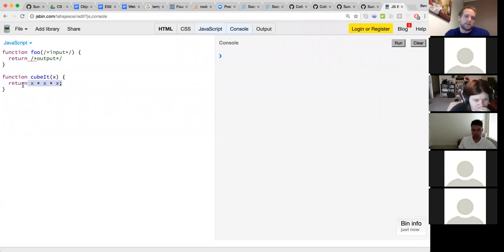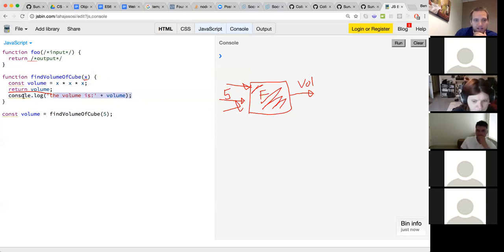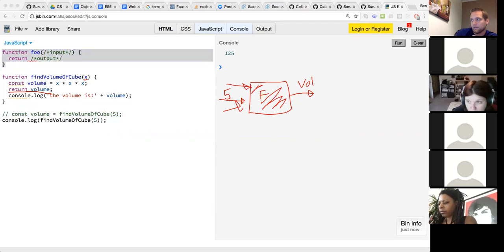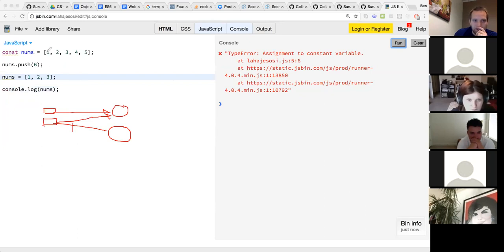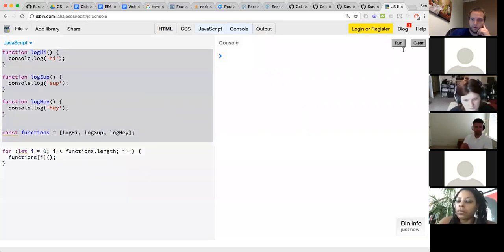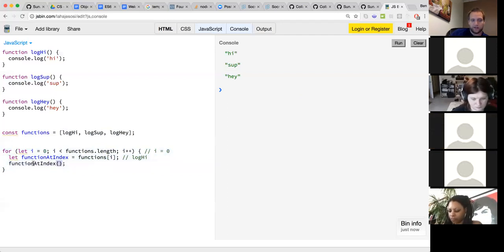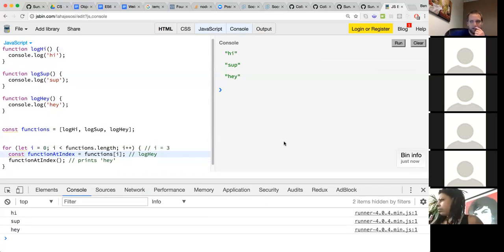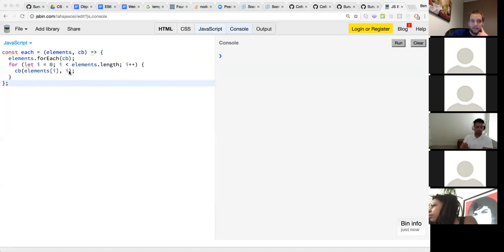CS1 - function review, references